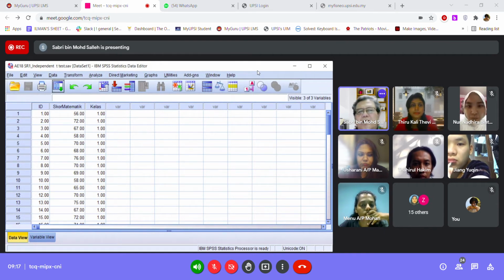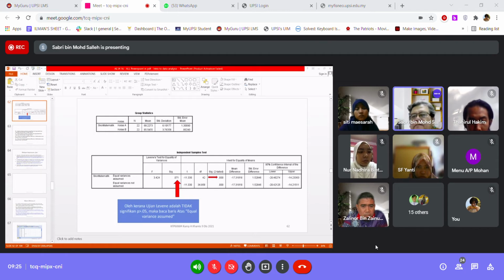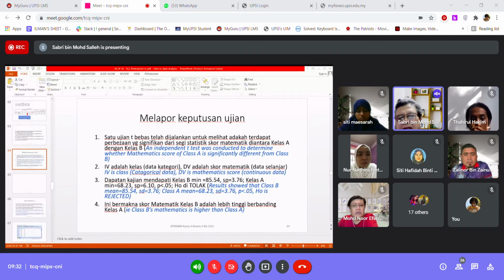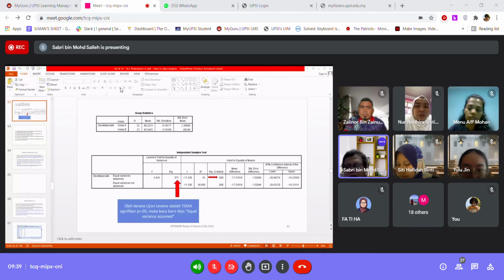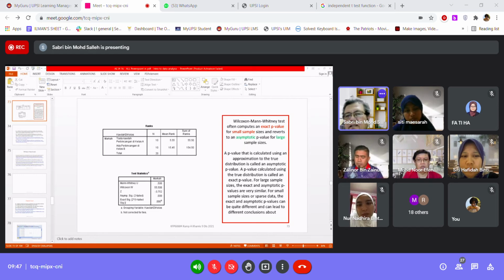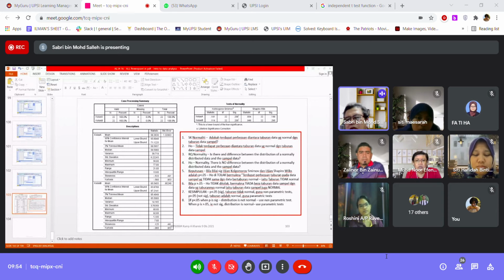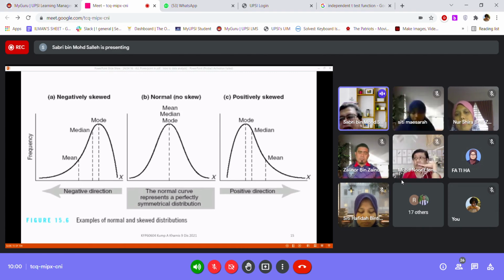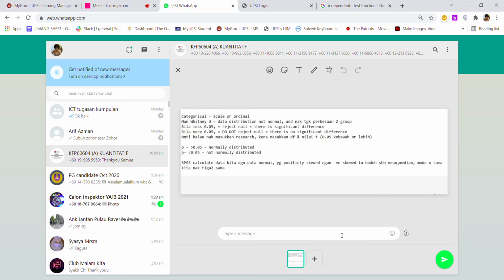Lecture 8 Part 2 KFP60604 Kaedah Penyelidikan Kuantitatif Sem 2